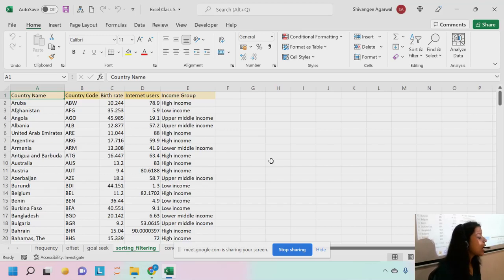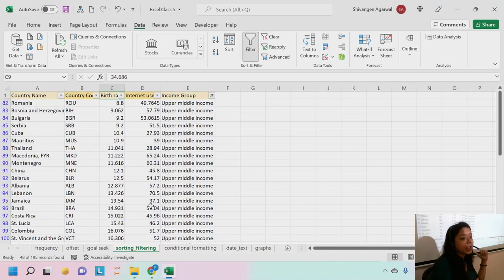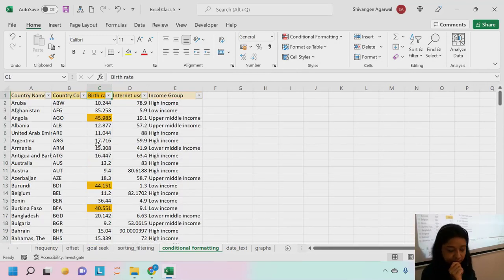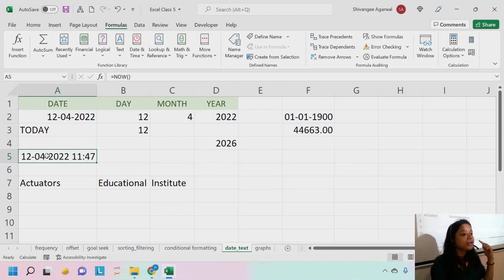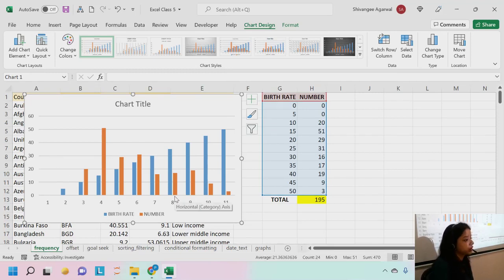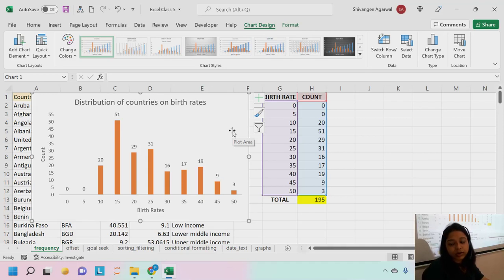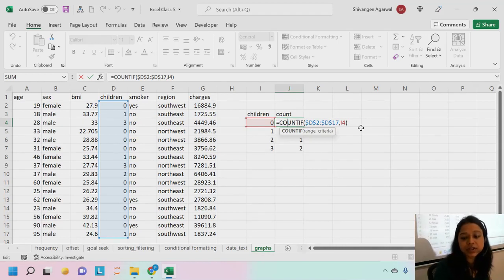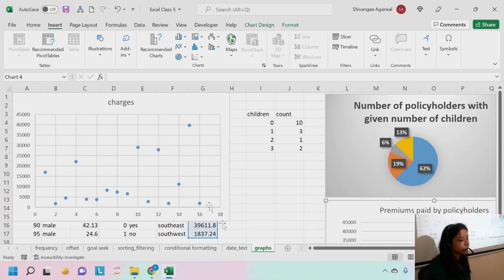CM1B: Actuarial Mathematics | Excel Basics Class 6 | By Shivangee Agarwal | IFoA | IAI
Title: CM1B: Actuarial Mathematics | Excel Basics Class 6 | By Shivangee Agarwal | IFoA | IAI

This video highlights the features of Excel like Sorting and Filtering, Conditional Formatting, Date and Text Functions, Column Chart, Pie Chart, Line Chart and Scatter Plot.

Timestamp:
0:00 Introduction
0:20 Sorting and Filtering
13:00 Conditional Formatting
23:45 Date Functions
36:40 Text Functions
42:55 Column Chart
1:02:00 Pie Chart
1:15:35 Line Chart
1:19:50 Scatter Plot